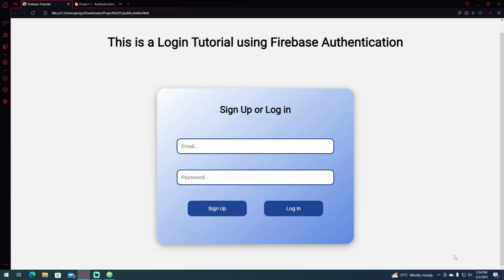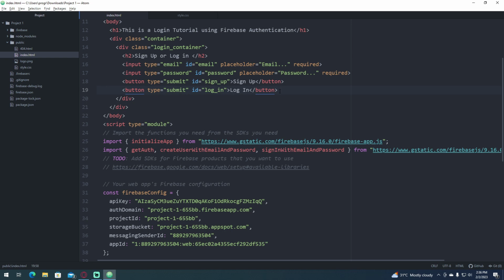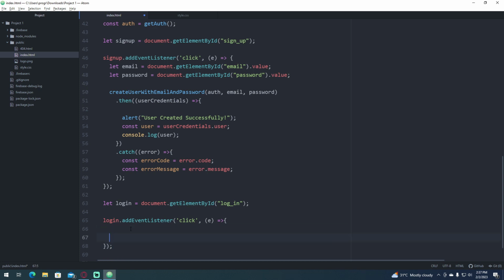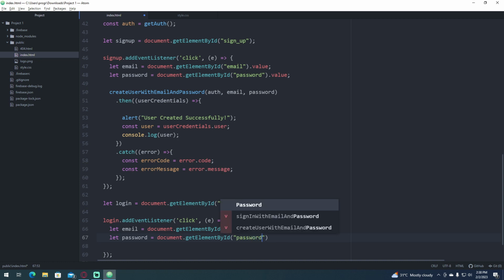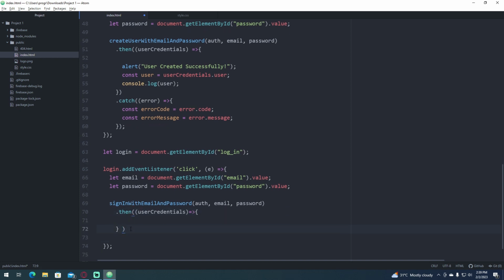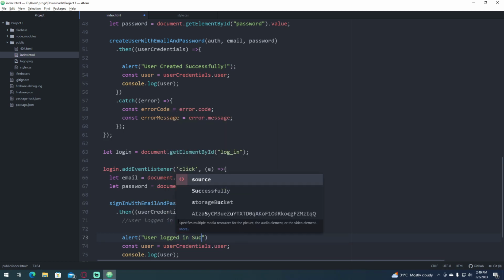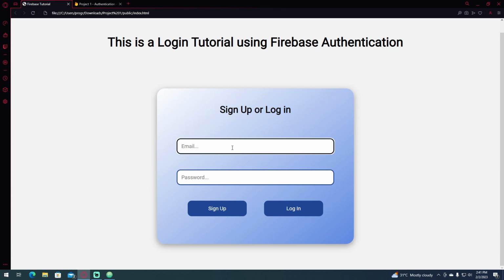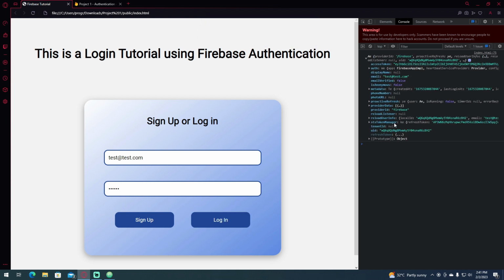Logging In User with Email & Password on Firebase Authentication | CDN | Programming Arc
This video is about logging in user on Firebase Authentication. Firebase is a free NoSQL Database which means that you don't need to use SQL syntaxes. Firebase offers a no-cost tier pricing plan as long as you do not exceed the limit that Firebase have given. It is recommended for developers that are just starting their applications.